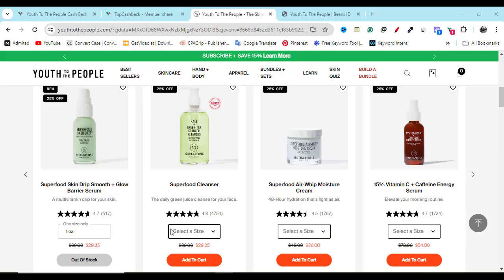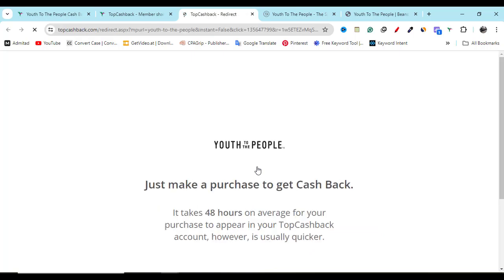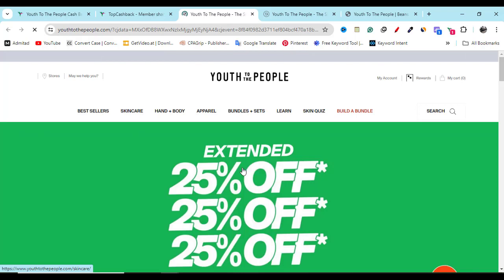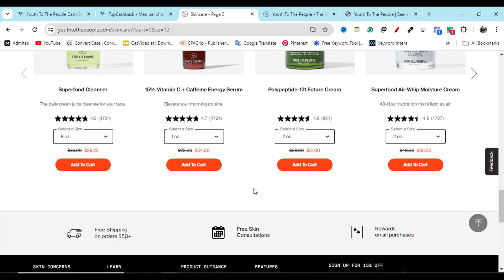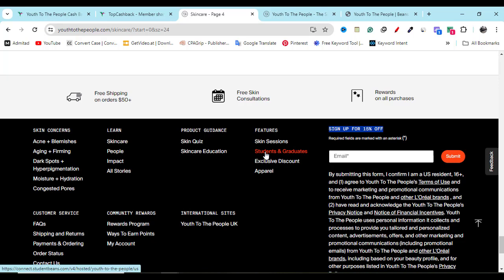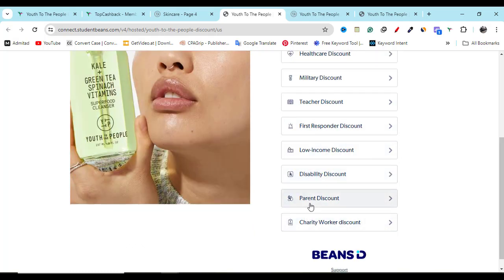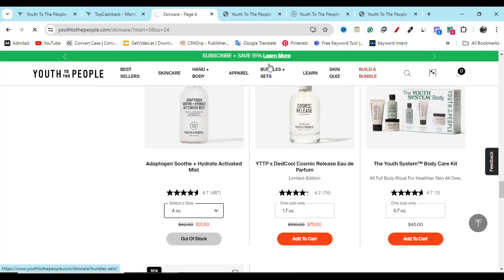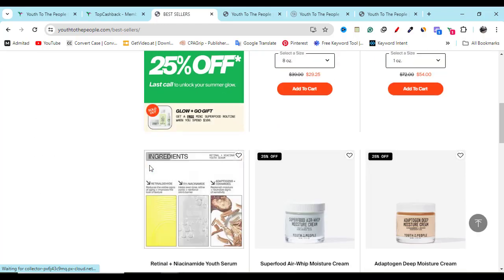Youth To The People Promo Code 25% OFF - Youth To The People Discount And Coupon - What?